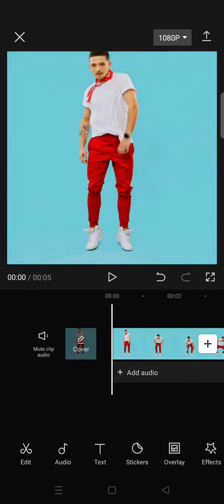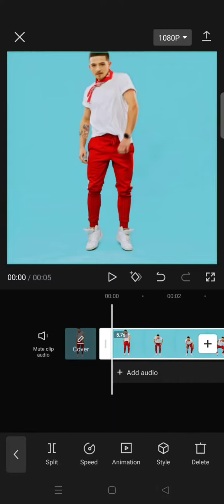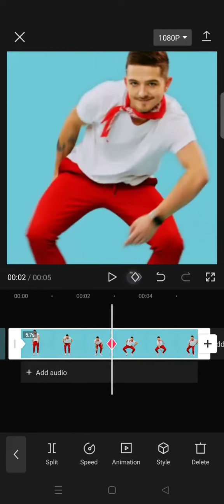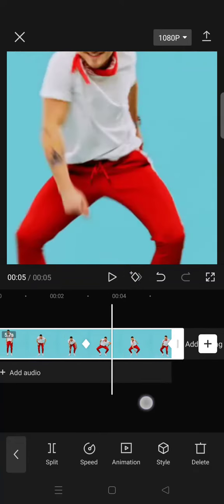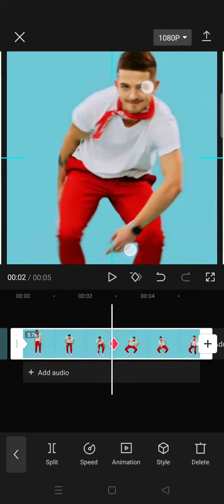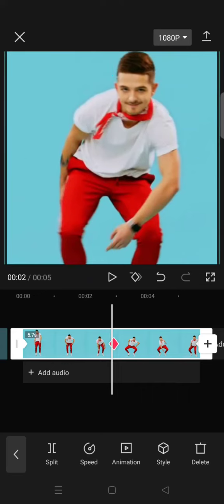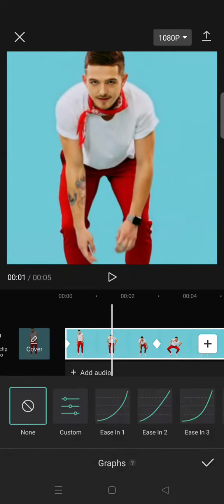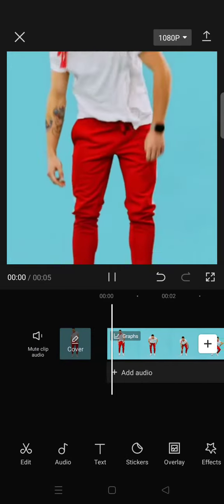[DOES YOUR VIDEO NEED SOME MOVEMENT?] [FOLLOW THIS TUTORIAL TO LEARN HOW TO PAN ON CAPCUT]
Here's how to do panning on your CapCut video